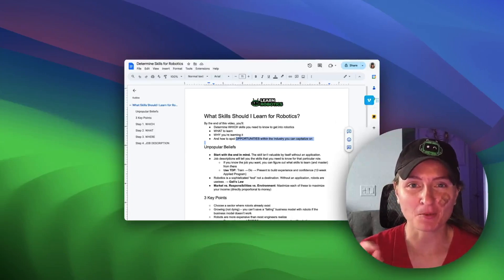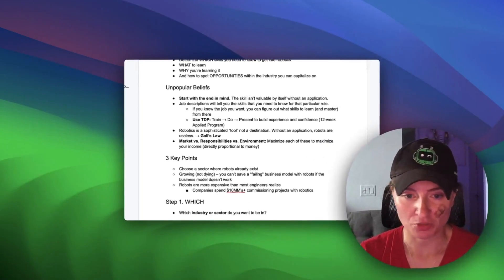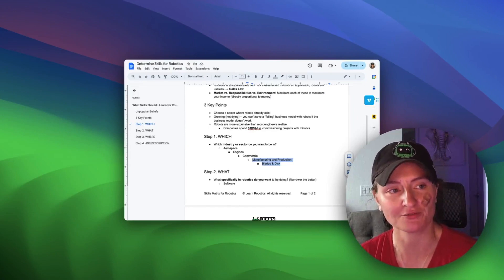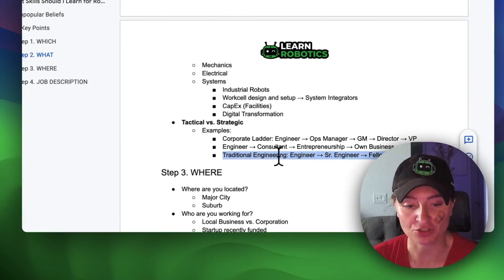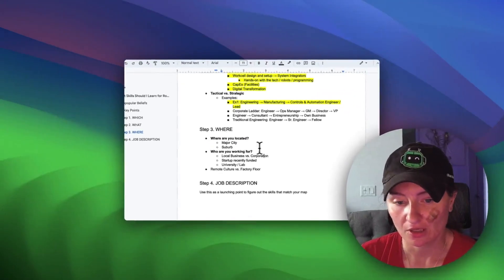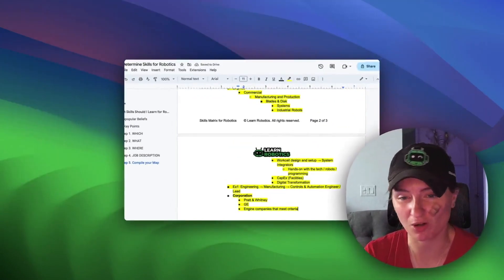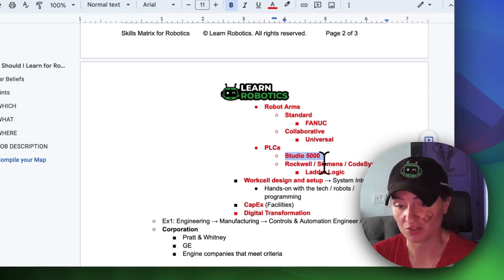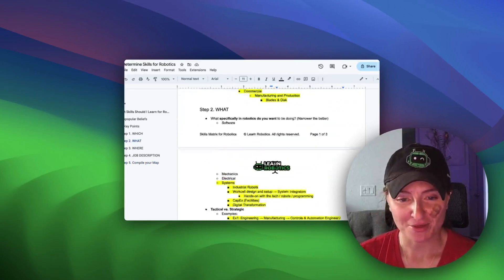Top Skills You Need to Master for a Thriving Career in Robotics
Join the Bootcamp & build a world-class portfolio that gets you hired ⤵️

Summary ⤵️
Learn which skills you need to get into robotics. This is the process that I use to figure out what to learn next when advancing my career in the robotics, automation, or AI industries. Enjoy!

Why watch?
Hey, I’m Liz! For the past 13+ years, I’ve worked in robotics, AI, and automation—learning, building, and optimizing systems. I founded Learn Robotics to help professionals break into future tech careers by gaining hands-on experience and building world-class portfolios that impress employers. These days, everyone talks about AI and automation, but few actually know how to leverage it to advance their careers and make real money. That’s where this channel comes in.
I’ll show you the practical, no-BS strategies for using AI, automation, and tech to fast-track your career and unlock new opportunities—whether you're an engineer, entrepreneur, or just tech-curious.

My goal is to give you practical tips you can implement to advance your career, and in doing so, the rest of your life 💰